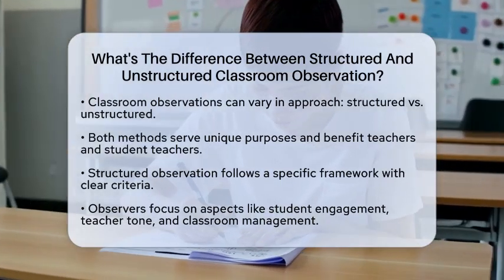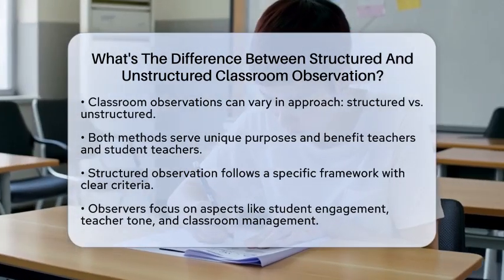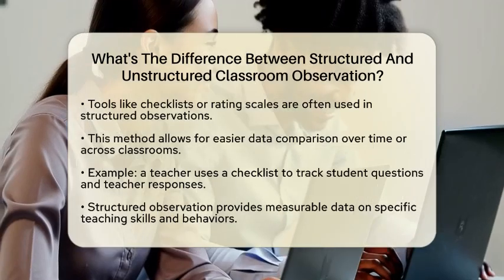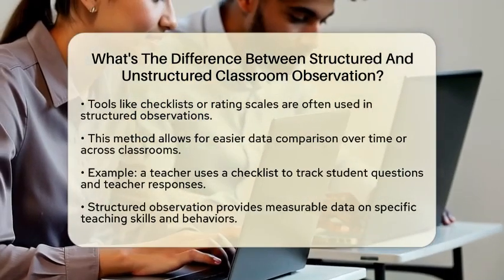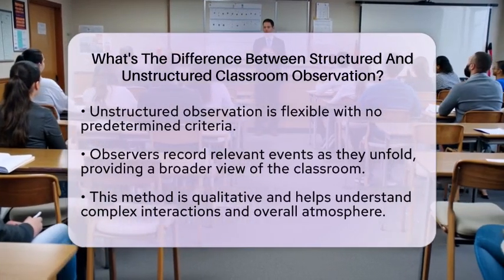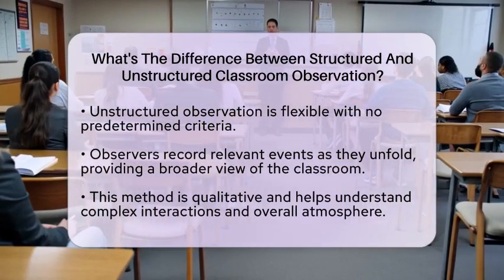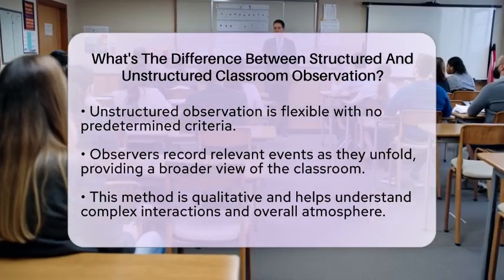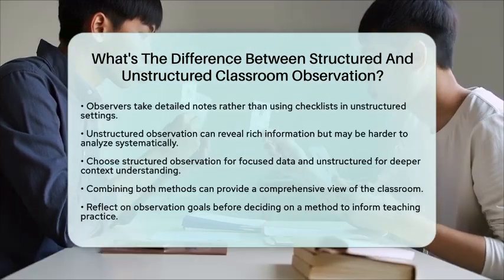What's The Difference Between Structured And Unstructured Classroom Observation?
What's The Difference Between Structured And Unstructured Classroom Observation? In this informative video, we’ll break down the differences between structured and unstructured classroom observations. Understanding these two methods is essential for teachers and student teachers who want to enhance their observation skills and improve their teaching practices. We’ll explain the key features of structured observations, where observers follow specific criteria and use tools like checklists to gather measurable data. You’ll learn how this method can help track specific teaching skills and student behaviors effectively.

On the flip side, we’ll also look at unstructured observations, which offer a more flexible approach. Observers can capture a wider range of classroom interactions and dynamics without being confined to predetermined categories. This allows for a richer understanding of the classroom environment. We’ll discuss the strengths of both methods and when to use each one based on your observation goals.

Whether you’re aiming to refine your teaching techniques or gather insights into classroom dynamics, this video will provide you with the information you need.

About Us: Welcome to Aspiring Teacher Guide, your go-to resource for navigating the journey to becoming a teacher! Our channel offers valuable information on teacher certification requirements, education degree programs, teaching exams such as the Praxis and CBEST, and essential tips for a successful student teaching experience. Whether you’re exploring alternative certification paths, looking for state-specific teacher licenses, or seeking effective classroom management strategies, we've got you covered. Join us as we share insights about life as a teacher and continuing education opportunities.